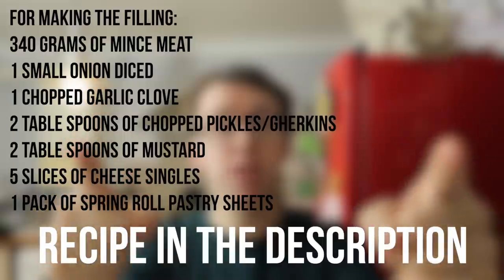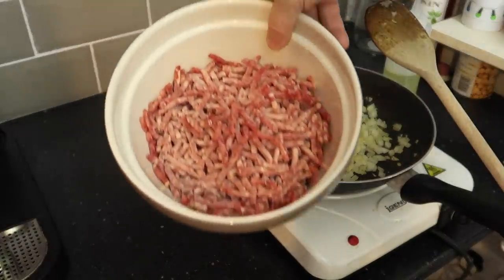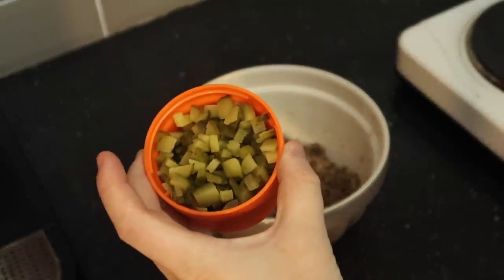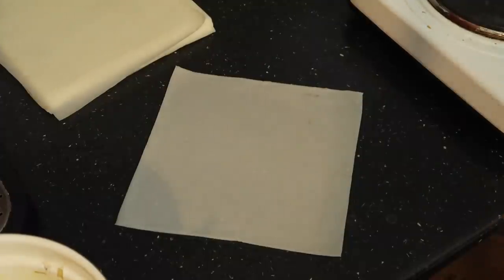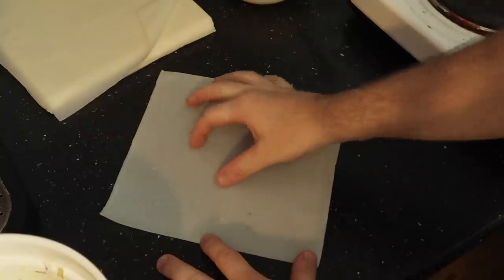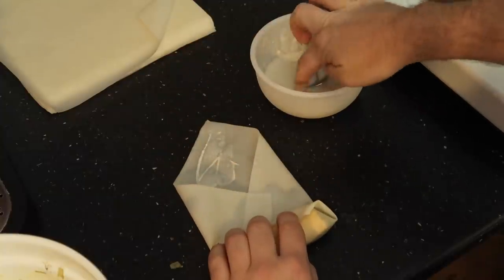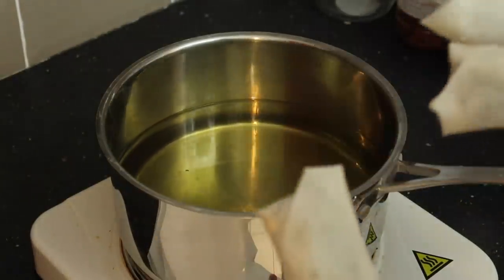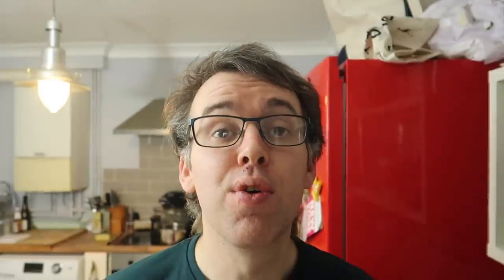🍴🍔How to Make Cheeseburger Spring Rolls from Walt Disney World 🐭✨| Chef Dave | KrispySmore 2019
today Chef Dave will recreated a popular Disney World snack that is served at The Magic Kingdom. The Cheeseburger Egg Rolls/Spring rolls. we hope you enjoy the video👍

Cheeseburger Spring Roll recipe:
350 grams of mincemeat/ground beef
1 small white onion chopped
1 glove of garlic chopped
2 tablespoons of mustard
2 tablespoons of Pickles/gherkins
10 slices of single cheese
10 spring roll pastry sheets.

I started with sweating off the onions and garlic then adding the mince meat/ground beef. when the beef was browned off I transferred the mixture into a sieve to get as much moisture out as possible and left to cool down.

once the beef mixture was cool I added the mustard and pickles/gherkins and mixed together till combined. With that done I made my glue to hold the spring roll together by getting a bowl and adding 2 tablesspoons of plain flour and 3 tablespoons of water mix together till a paste is formed, then I got the Spring Roll pastry out with a corner facing towards me and placed half a cheese single on the corner of the pastry, spooning some of the ground beef mixture I rolled the pastry with the filling into a cylinder shape. I tucked the corners while rolling, use the flour paste and spread on the top corner of the pastry and roll on to help the pastry stick.

Grab a pan and heat up some oil as you will be frying the spring rolls till golden brown, add 2/3 rolls and brown till nice and crispy. Once done take them out using tongs and place on some kitchen roll to absorb the excess oil. Serve with Ketchup and enjoy 👍

Welcome to the official Krispy Smore YouTube channel! On this channel, you’ll find a variety of Fun filled and magical Disney content, including Q&A’s, Chef Dave, Disney Hauls, 7 days in Florida and more.